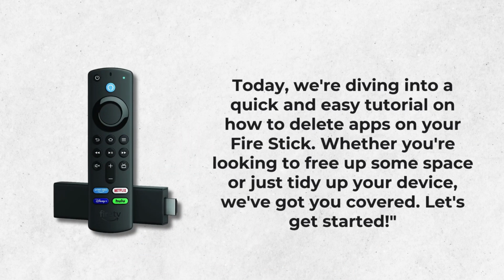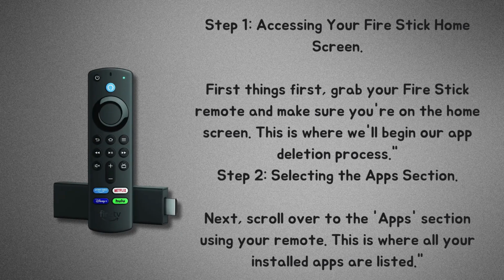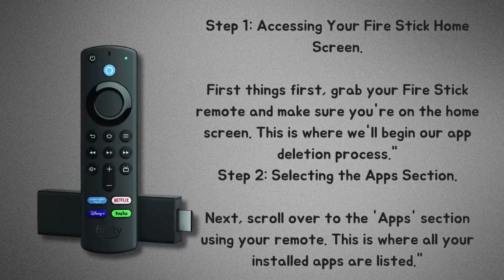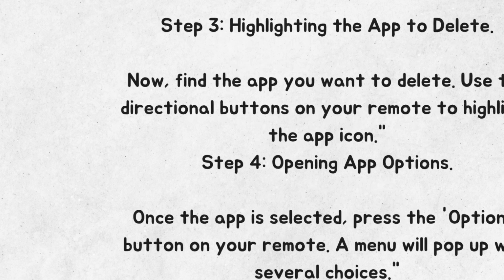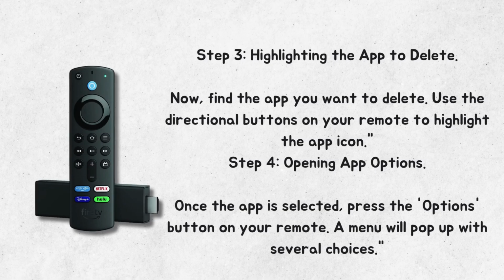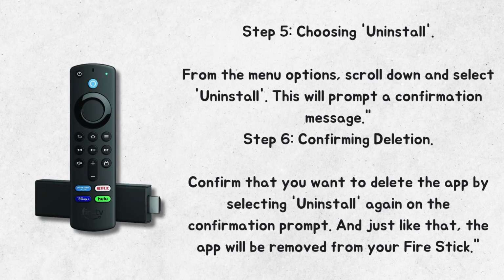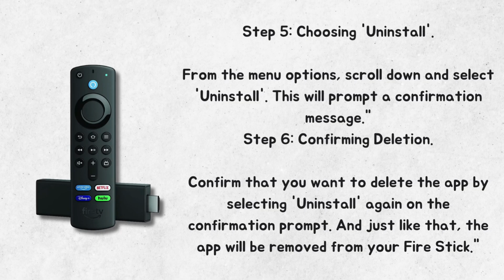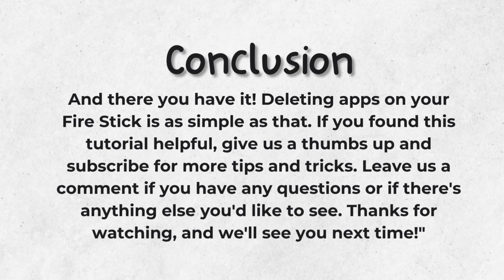How to Delete Apps on Fire Stick? [ Uninstall Games and Apps on Your Fire TV? ]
Welcome to our latest tutorial on how to delete apps on your Amazon Fire Stick! 🎉 If you're looking to free up some space or just tidy up your device, this step-by-step guide will show you exactly how to uninstall unwanted apps quickly and easily.

In this video, we cover:

How to navigate the Fire Stick interface
Steps to locate and manage installed apps
Tips for optimizing your Fire Stick performance
Don't let unnecessary apps slow down your streaming experience. Follow along and keep your Fire Stick running smoothly!

how to delete and reinstall app on fire stick,